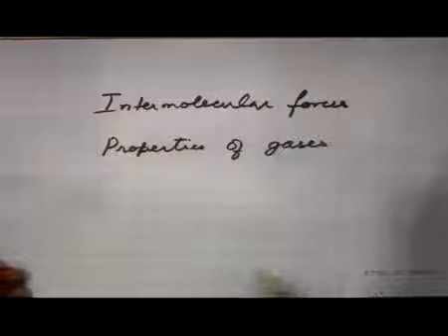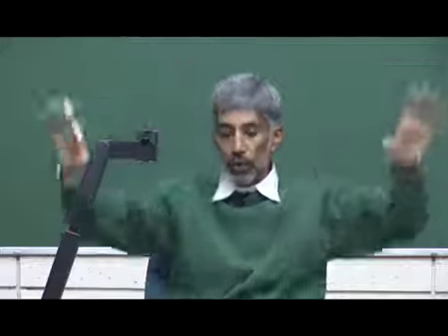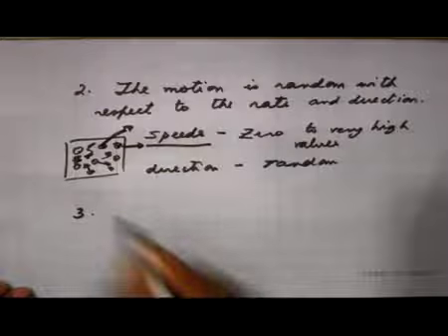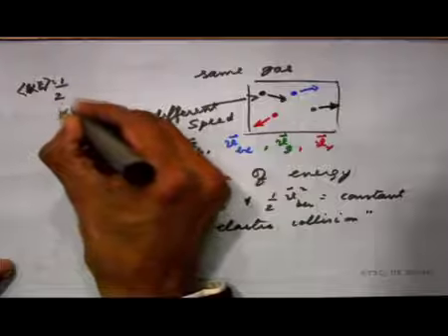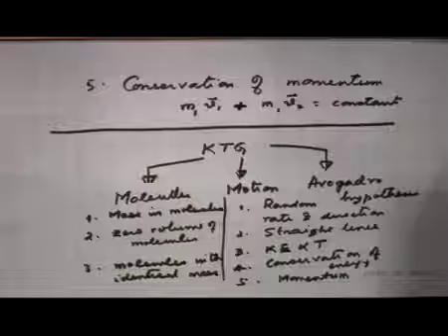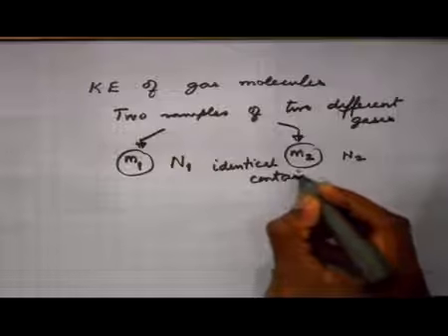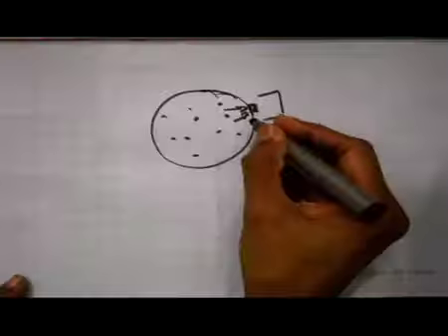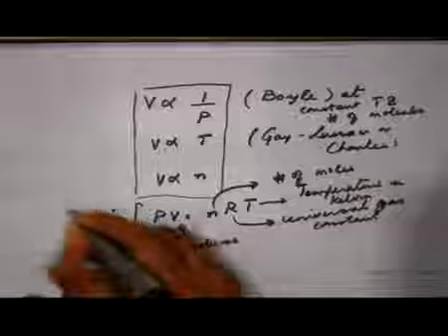Chemistry Class 11 Unit 05 Chapter 05 States of Matter Gases and Liquids L 5/8